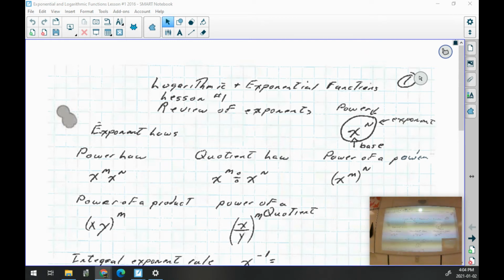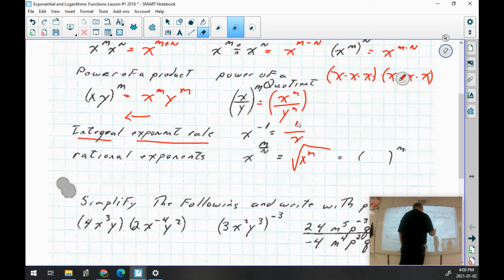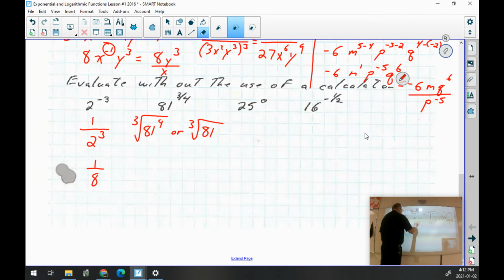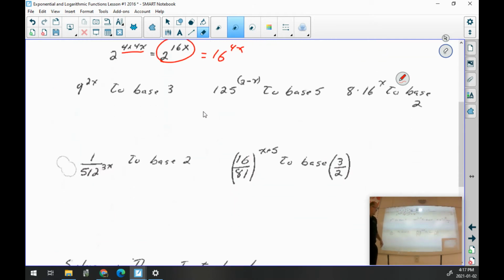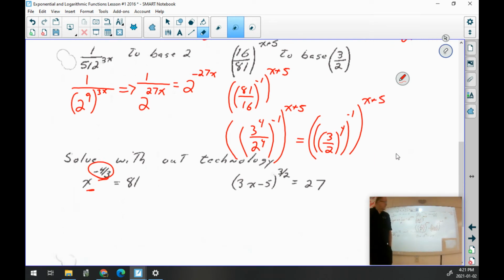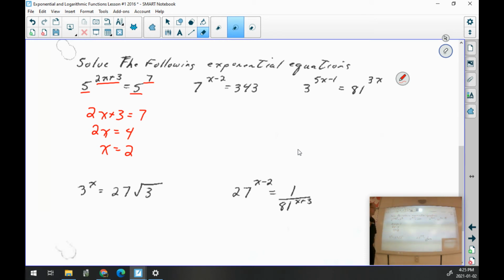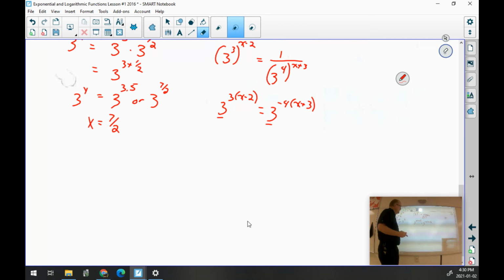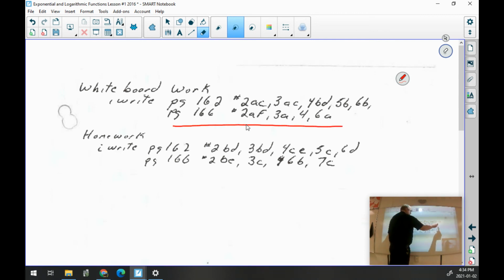Exponential And Logarithmic Functions Lesson #1